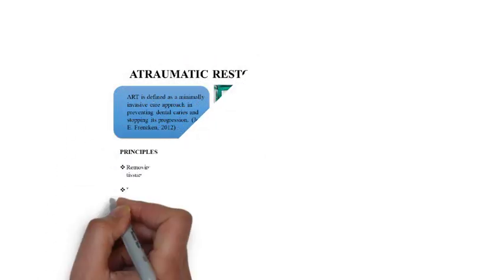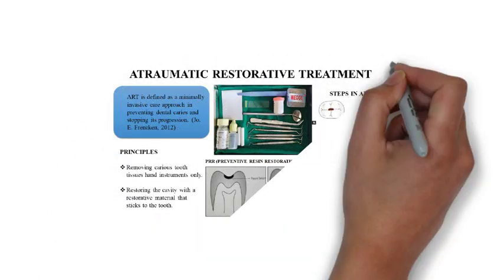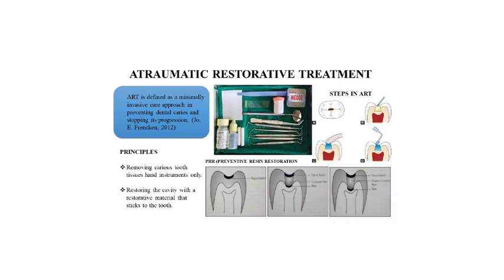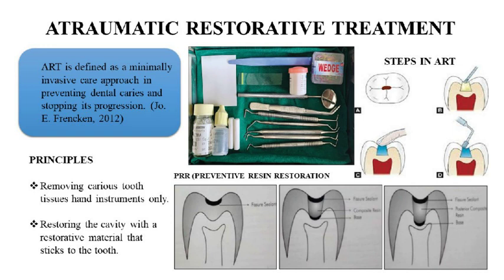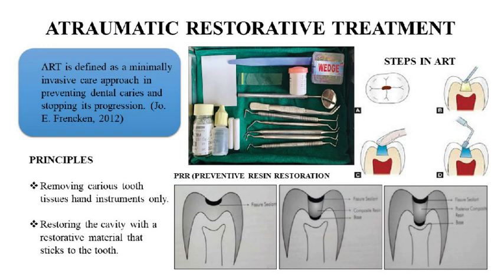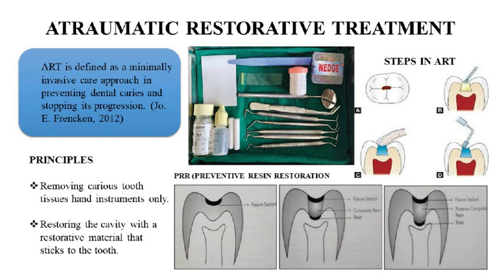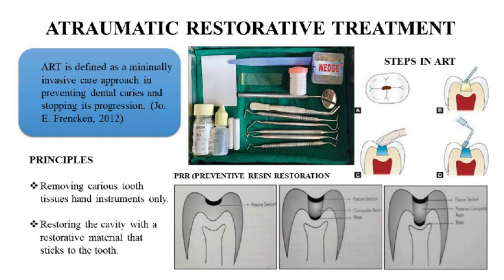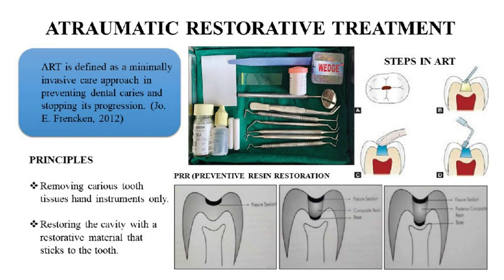ATRAUMATIC RESTORATIVE TREATMENT